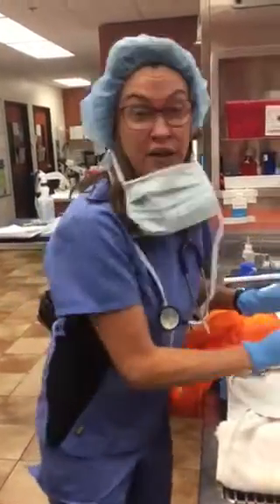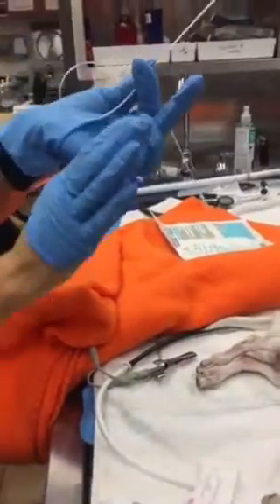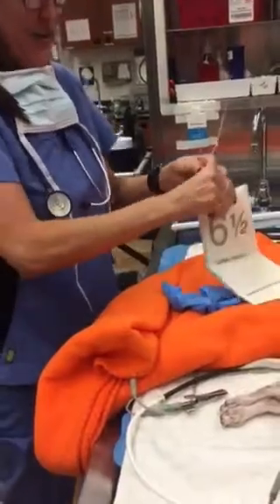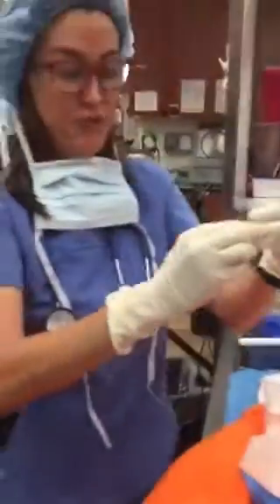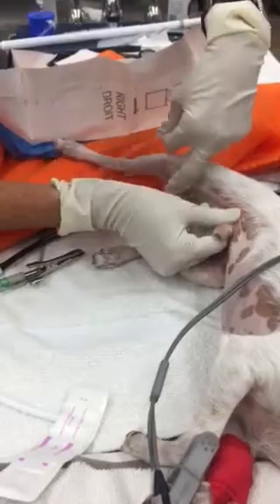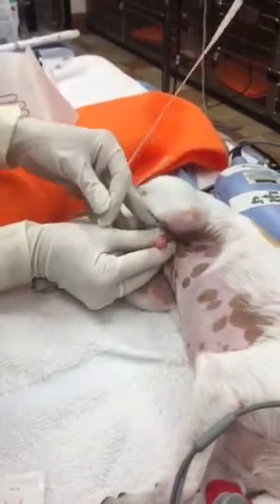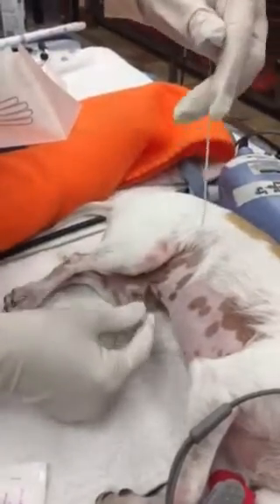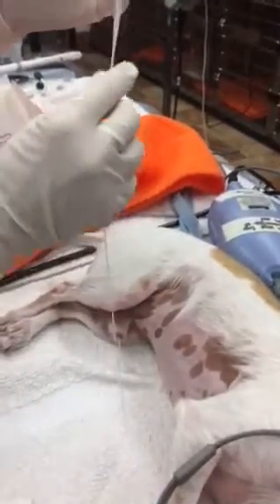Urinary catheterization on a dog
How to get sterile urine from a dog.